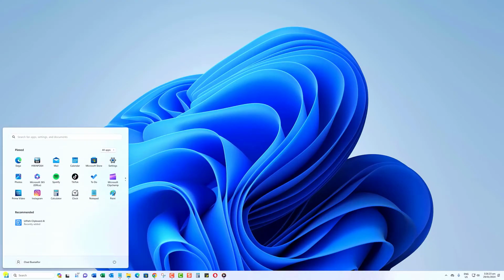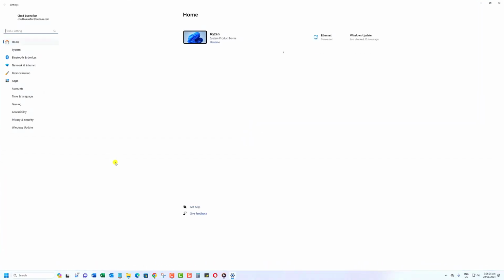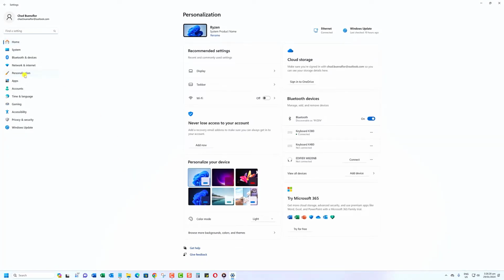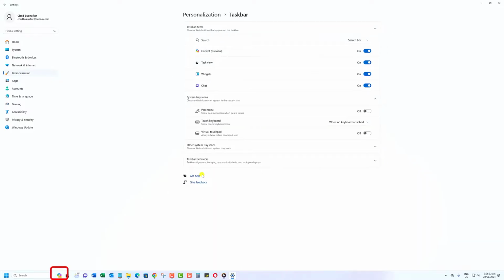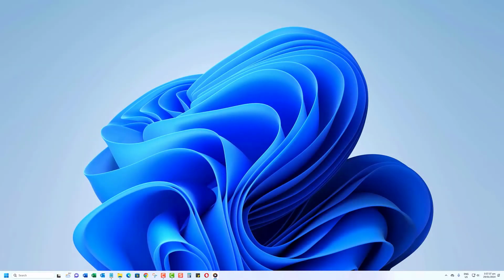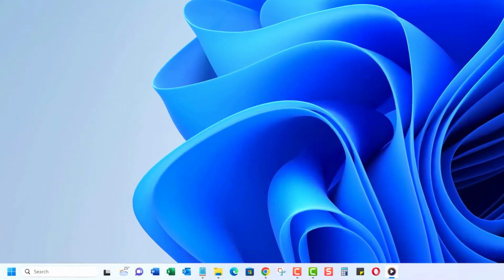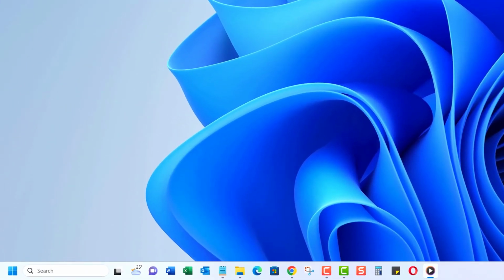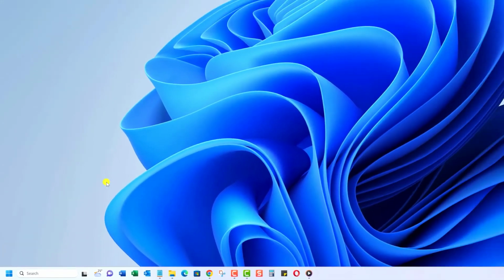How to Turn Off Microsoft Copilot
Struggling with Microsoft Copilot suggestions interrupting your workflow? Learn the quick & easy ways to disable the AI coding assistant when you want to focus.

00:00 - Introduction
00:14 - Method 1: Settings App
00:40 - Method 2: Local Group Policy Editor

💻 In this step-by-step tutorial, discover two foolproof methods to regain command over your system. Whether you prefer the user-friendly Settings app or want to dive into the advanced world of the Local Group Policy Editor, we've got you covered!

Easiest way - Disable Copilot via Windows Settings
Advanced option - Turn off Copilot with Local Group Policy Editor.

🛠️ Method 1: Master the Settings App 🌐
Navigate through the intuitive Settings app with our expert guidance. We'll show you the exact steps to disable Microsoft Copilot seamlessly, ensuring a hassle-free experience.

🔍 Method 2: Dive into Advanced Settings with Local Group Policy Editor 🚀
For those who crave more control, we'll explore the Local Group Policy Editor. Uncover the hidden settings and unleash the full potential of customization to turn off Microsoft Copilot with precision.

🔥 Why Watch?

Clear and concise instructions for both methods.
Demystify the Settings app and Local Group Policy Editor.
Gain control over Microsoft Copilot interruptions.
Enhance your computing experience with personalized settings.
🔗 Ready to take charge? Watch now and empower your computing journey!